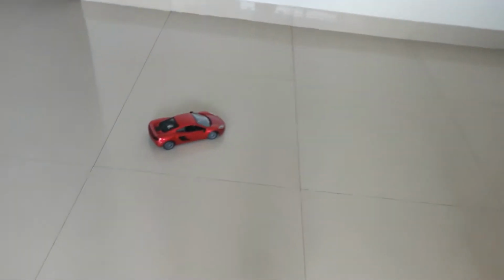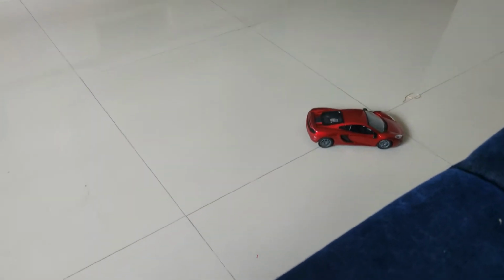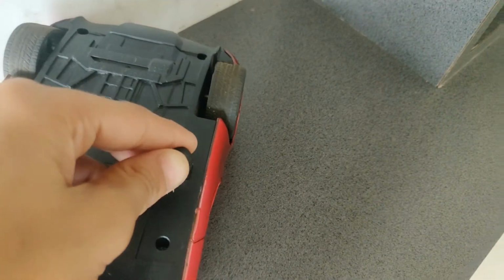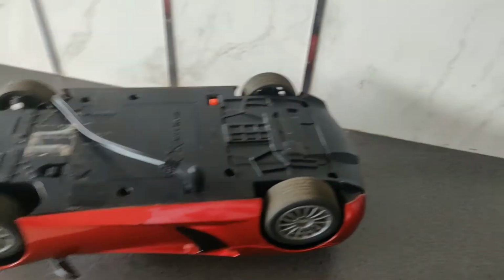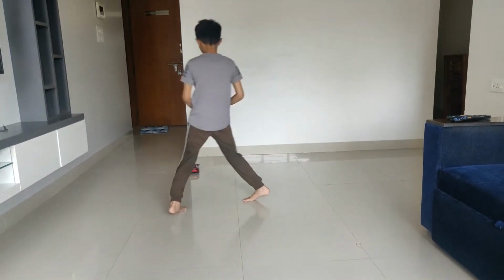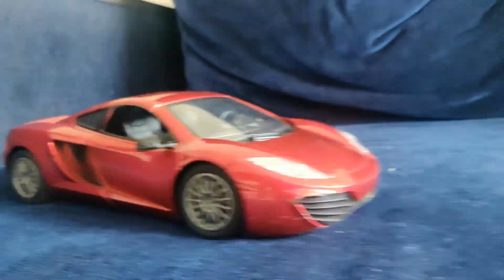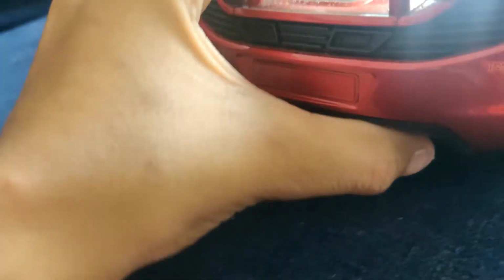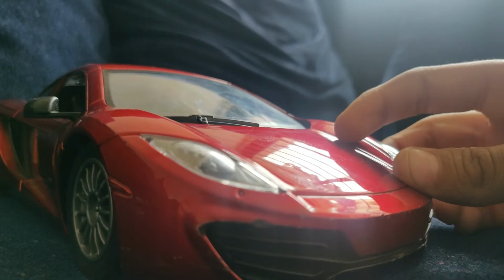New Remote control car released in India. Features and things you can do unlike other cars.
There is this new car for kids and if you want to see the fuss then watch this video to find out.

My favorite youtube Channel @TyradMC
A channel you should watch: @zeemusiccompany